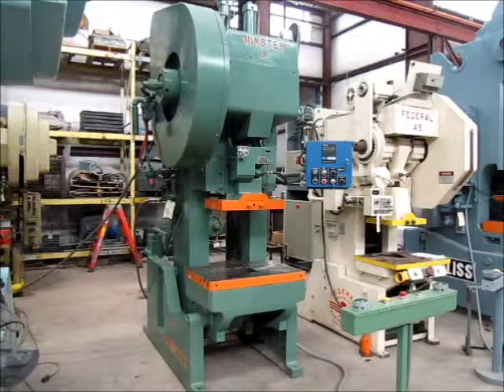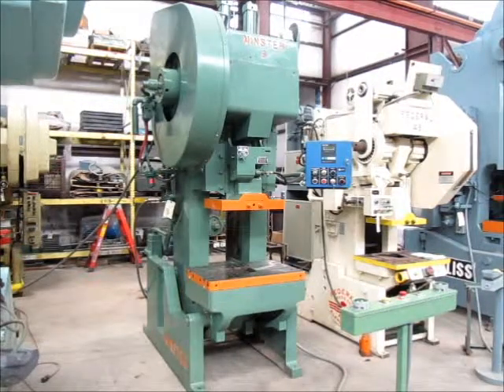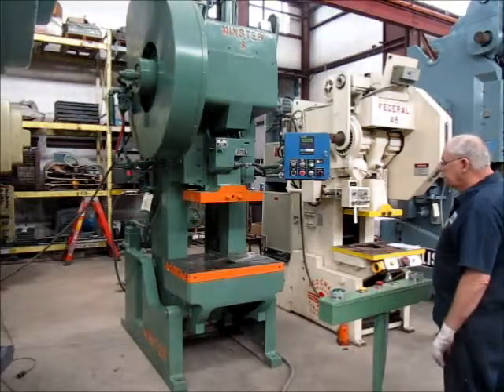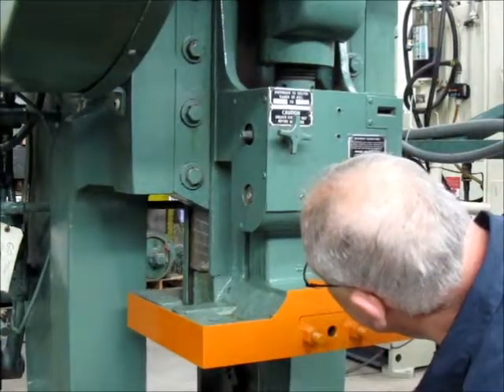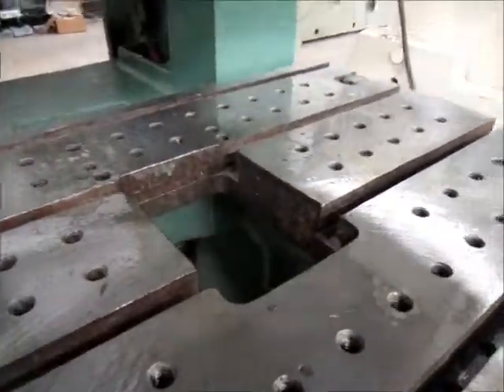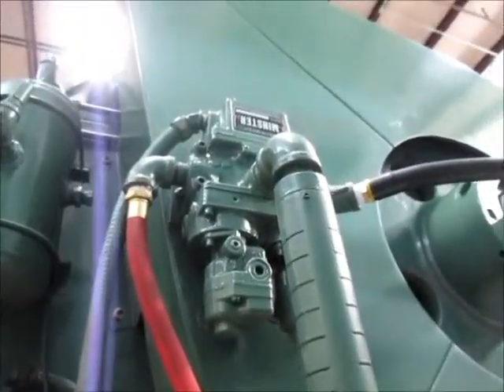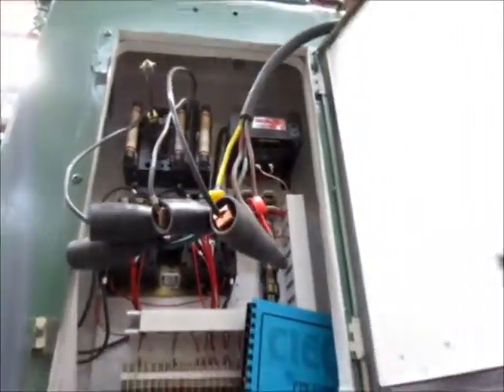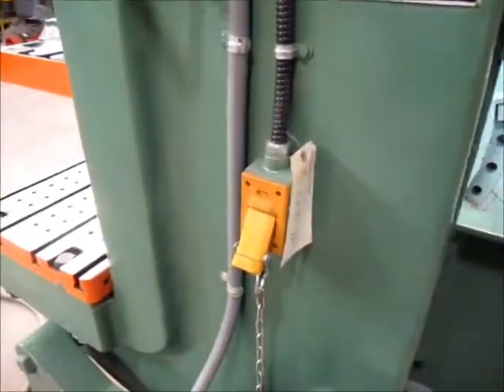60 TON MINSTER OBI FLYWHEEL PRESS FOR SALE - ALMA MACHINERY #3883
60 TON MINSTER OBI FLYWHEEL PRESS FOR SALE